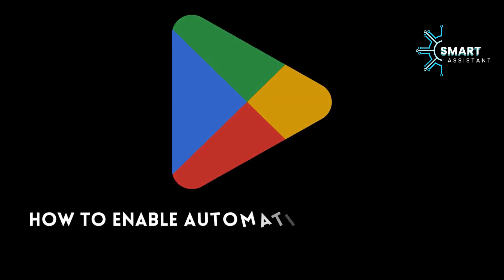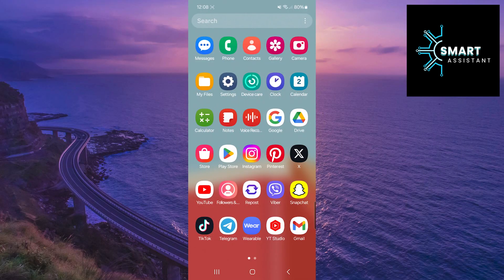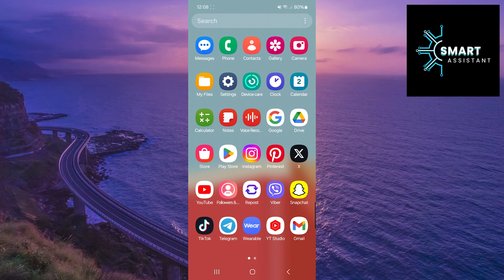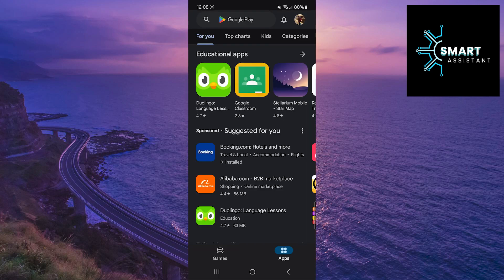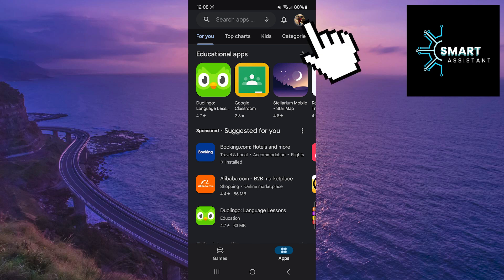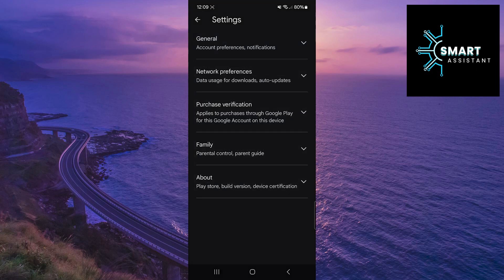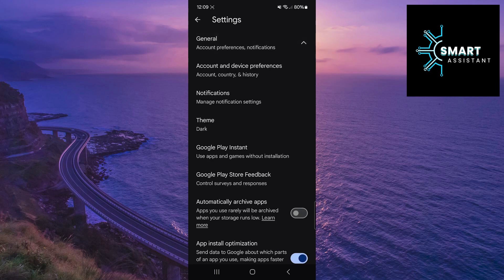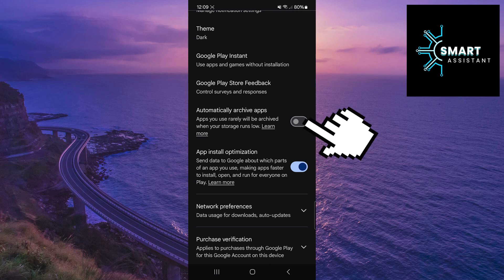AUTOMATIC APP ARCHIVING || How to Enable Automatic App Archiving on Google Play Store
In this brief tutorial, I'll show you how to activate automatic app archiving on the Google Play Store. This useful feature allows you to preserve previously installed versions of apps, ensuring continuous access even after updates or removals from the Play Store. Additionally, it helps free up space on your device by automatically archiving less-used apps as memory starts to fill up. Archived apps aren't permanently deleted but stored on the device for later use.